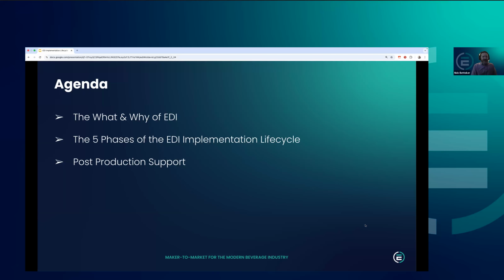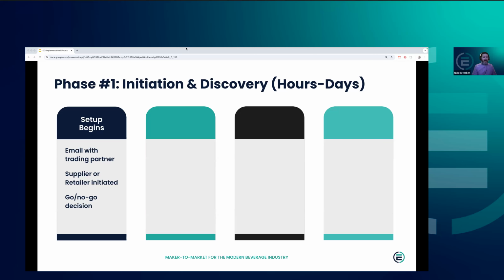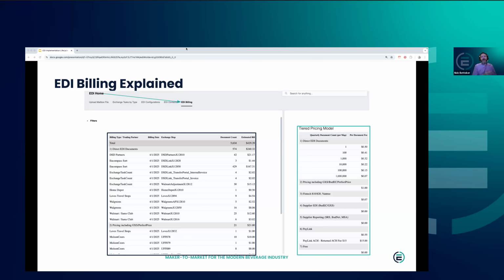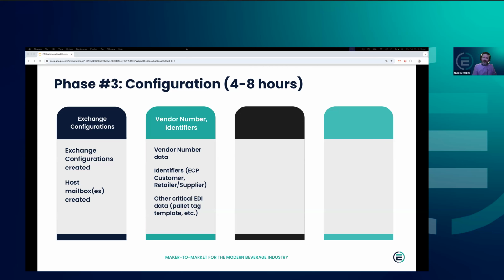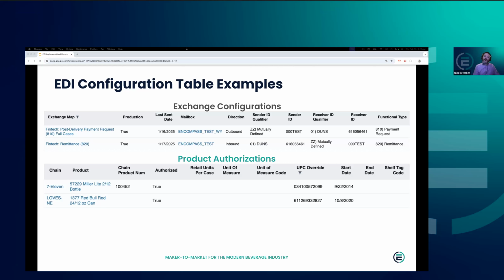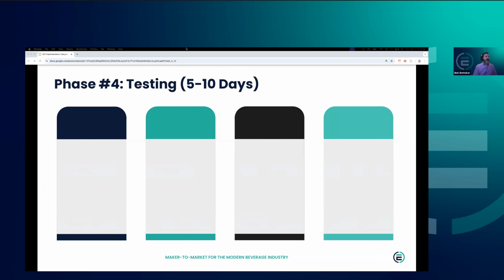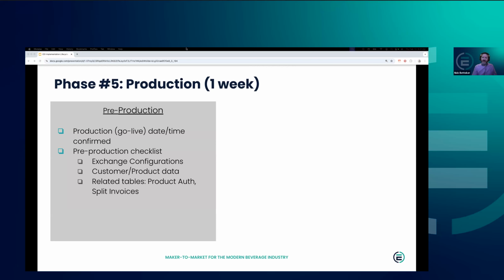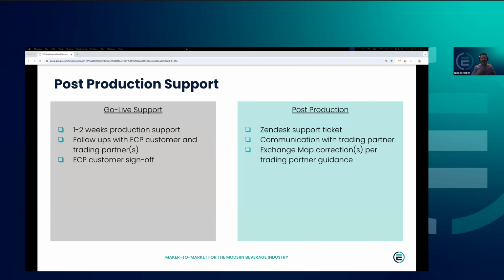Skills Kickstart: EDI Implementation Lifecycle